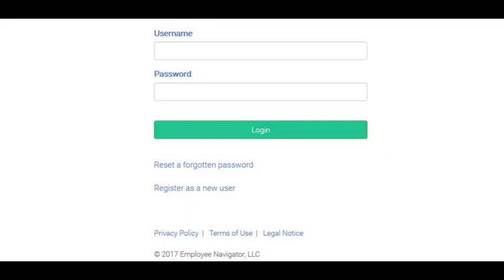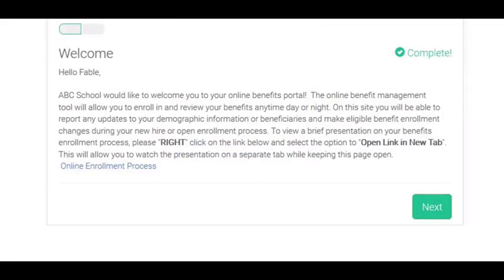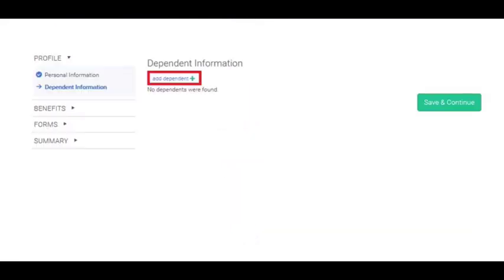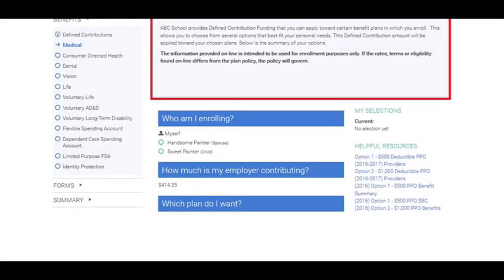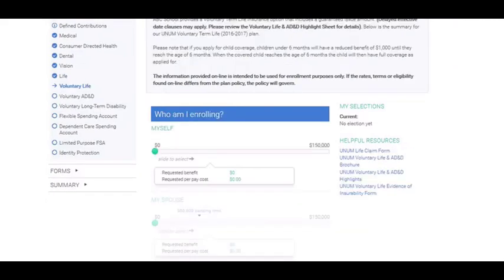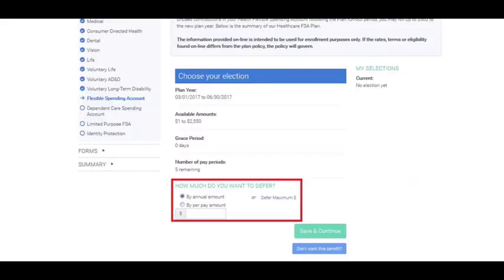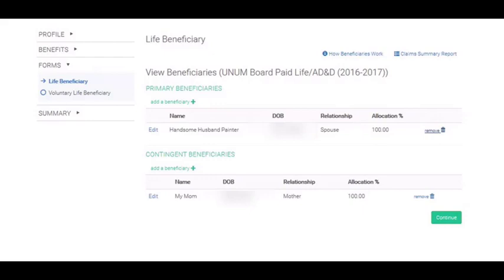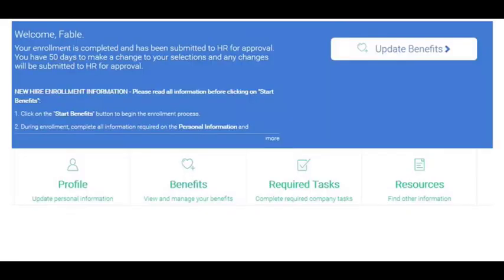How To Register & Enroll in the Options+ Private Exchange